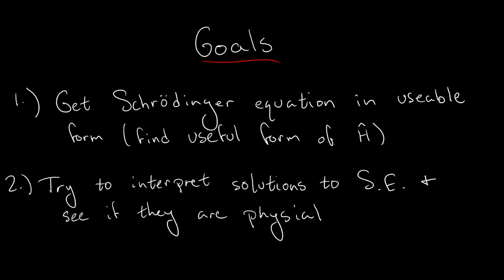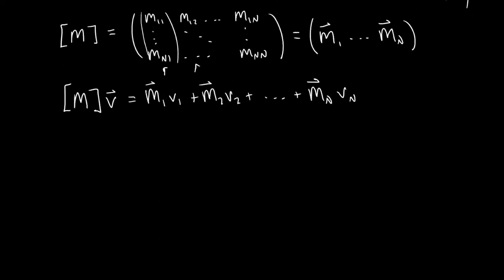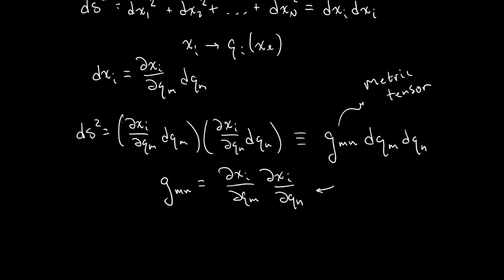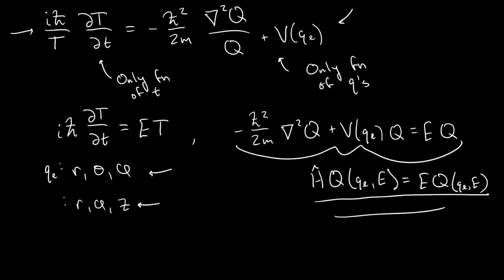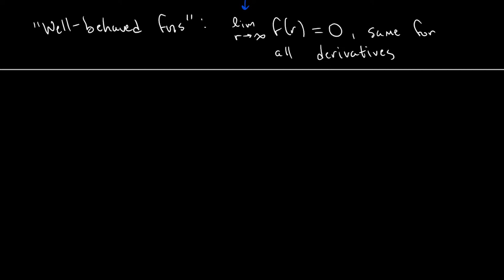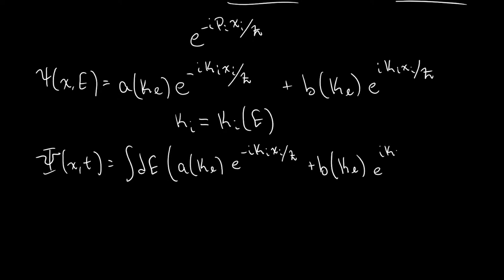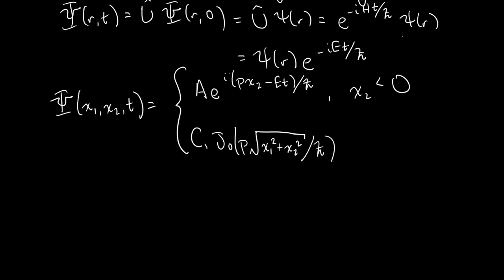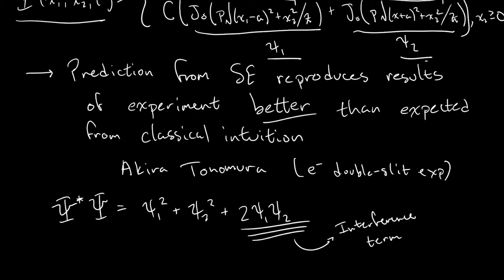Let's Learn Physics: A Whole New (Quantum) World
Last time, we took a bit of an extrapolation from classical mechanics, seeing that the structure of canonical transformations mirrored that of Fourier transforms. This gave us an equation (the Schrödinger equation) which did not obey the rules of classical mechanics. Two main questions that we will answer this time are: what do solutions to this equation describe? and is this actually physical/can it make predictions that are observed in reality?